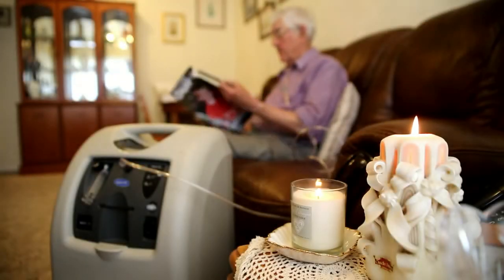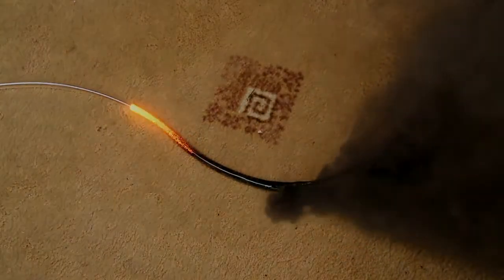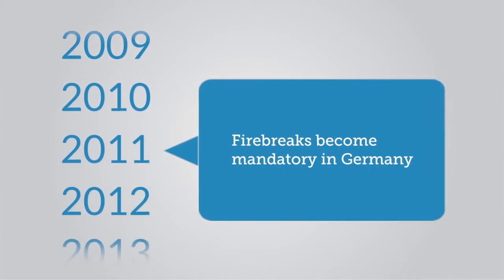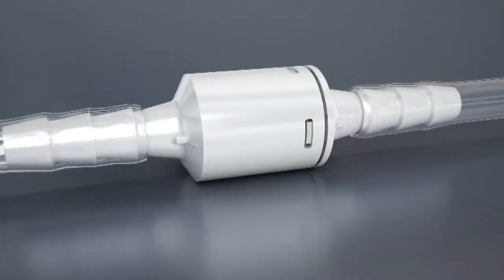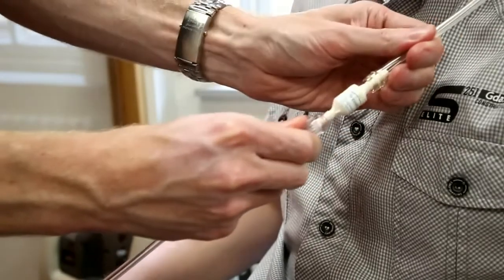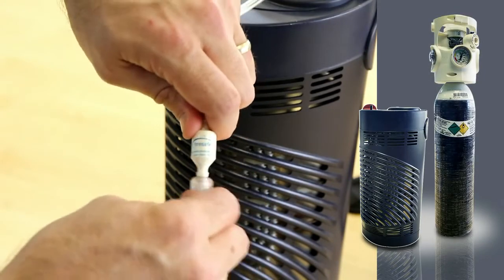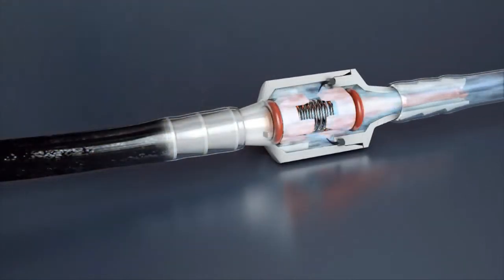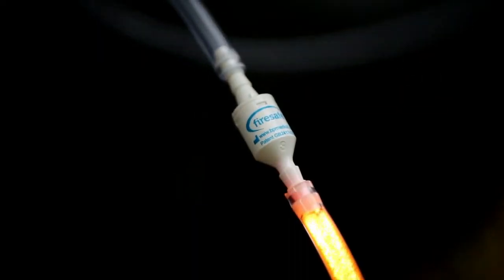How to Use Firesafe Cannula Valve?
Firesafe Cannula Valve is a thermal fuse designed to stop the gas flow if the downstream oxygen tubing is ignited. It helps to protect against oxygen tubing fires. It offers a cost-effective solution to lower the risk of serious patient injury in an oxygen fire.